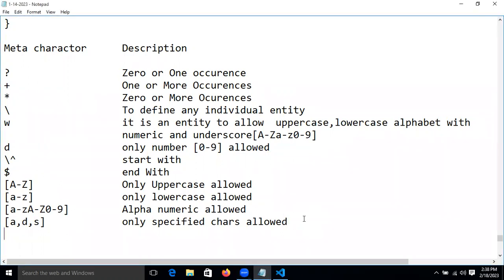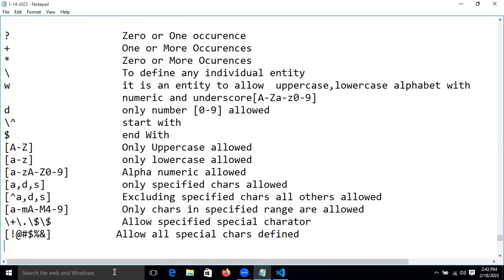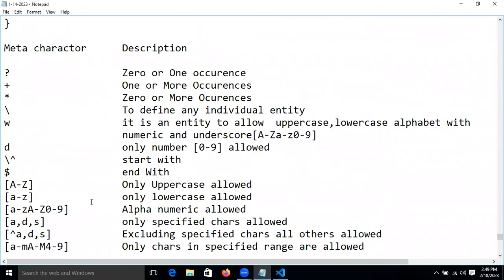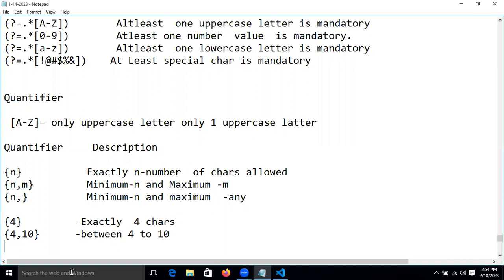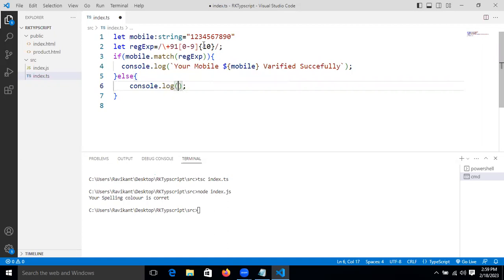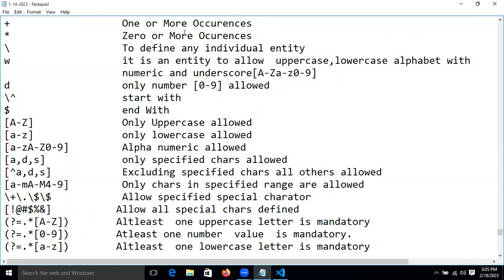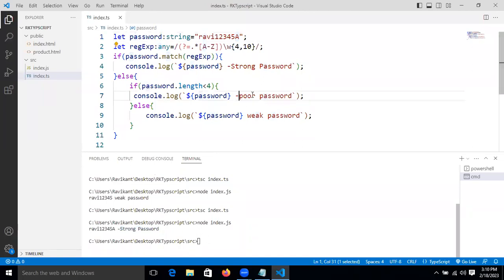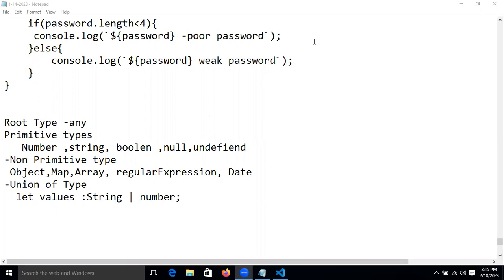TypeScript Session 46 || By Mr Ravikant Tripathi || Ravikant Software Solutions